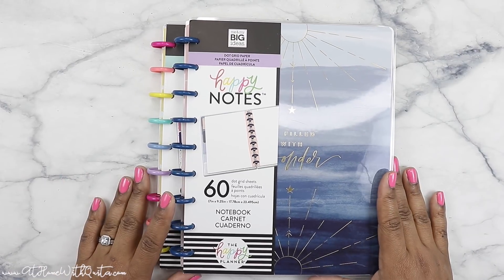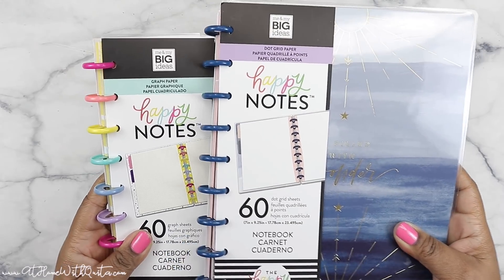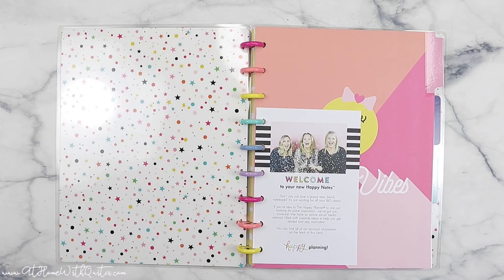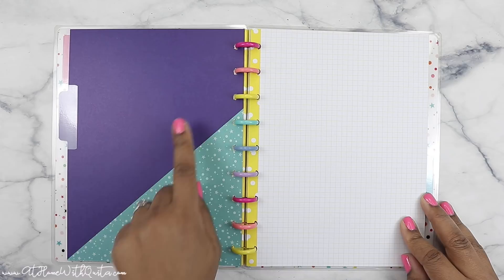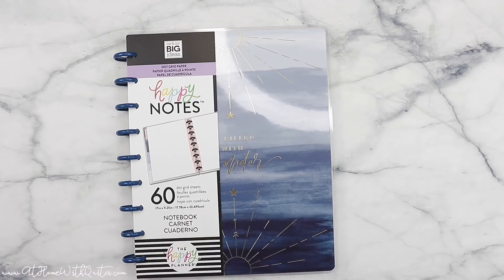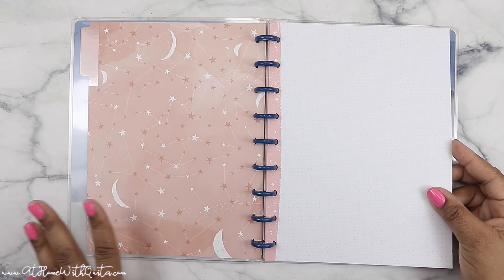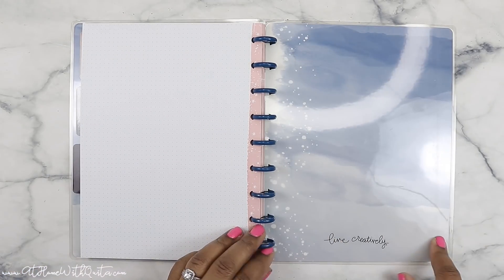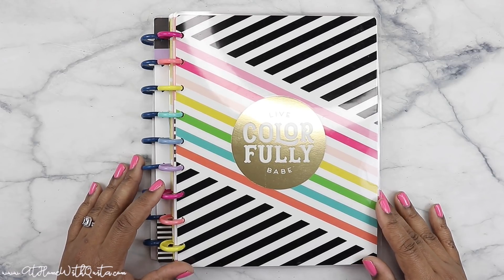2 Happy Notes Flipthroughs | At Home With Quita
Hey There,
Today I’m Doing a flipthrough of all the new half sheet happy notes

 → ♡ TOOLS ♡
 → ♡ PENS ♡
Tombow Pens
 → ♡ HALF SHEETS ♡
4 pack

 → ♡ DASHBOARDS ♡
 → ♡ DIVIDERS ♡
 → ♡ PEN LOOP ♡
Black and Pink
 → ♡ POCKET FOLDERS ♡
 → ♡ PAGE PROTECTOR ♡
Classic Size
 → ♡ STICKERS ♡
Carpe Diem Labels

 → Computer:
→ Hand Stabilizer
 → Backdrops:
Small Vinyl
2 in One